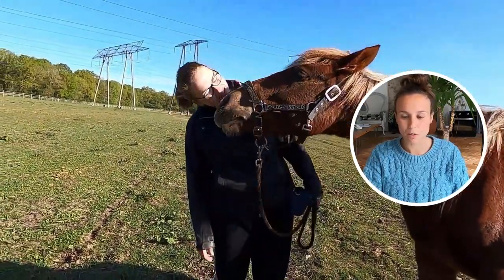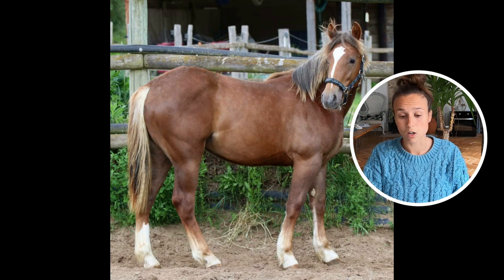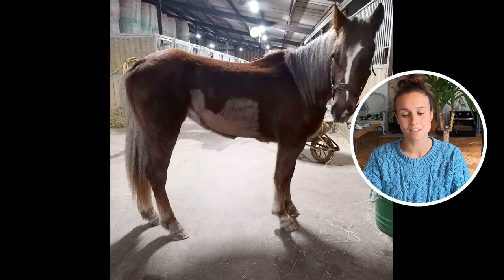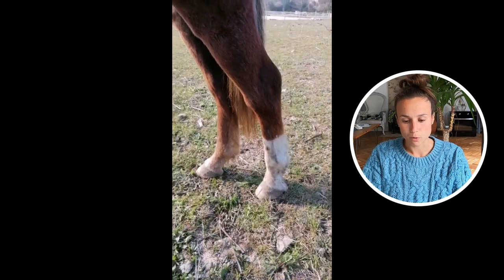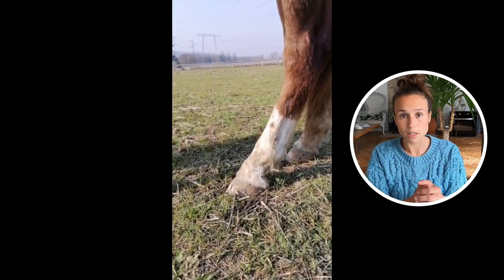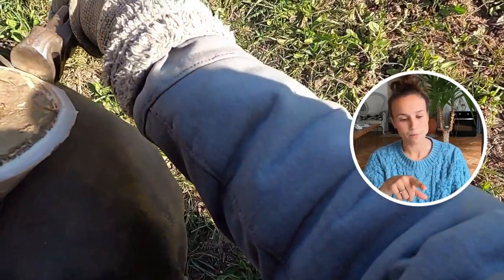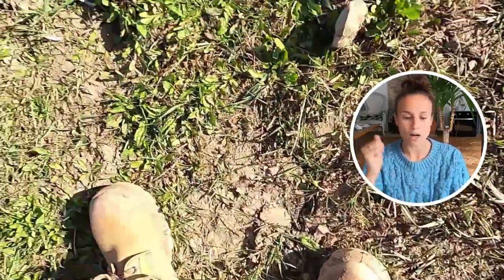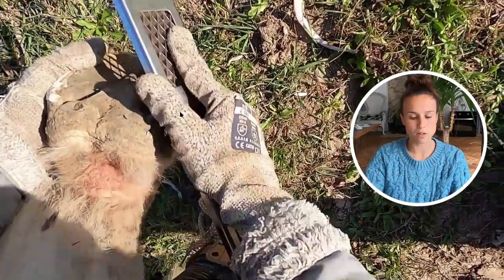#7 TRIM: What Nutrient Deficiencies can Cause to a Foal!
Hi!

Welcome to this special video. My wish here is to bring more awareness about what nutrient deficiencies during gestation & growth can cause to the growing living being.This is the case of Indy, a lovely 2yo mare that was bred for meat. She is a mix of French Draft (Comtois) & QH.

She was relatively healthy when the owner got her, but then she went into really bad colic episodes. The owner then found out that it was due to piroplasmosis (tick disease). Then, in just a few months, her condition deteriorated dramatically, making her the vet clinic's favourite patient... It turns out that she has a chronic intestine inflammatory disease (similar to Crohn for human beings).

She has been under corticoids treatment since this winter. Besides that, she developed a bad case of mud fever, leading to important lymphangitis in her back legs.

Most recently, she showed this "clonking" of her left hind pastern. Chiro practitioners and I believe this condition is due to her extreme belly tension, affecting her back legs.
The good news is that the trim ended up helping her and stopped the "clonking".

Bad news is that she got lice, but worse, she started uveitis! Which should be impossible under corticoids drugs, according to the vets.

She is at the clinic right now and her prognosis was very dire. Treatment has been implemented and she seems to respond well.

So let's all send her our good vibes to help her through this nightmare (as well as her owner)!

Why can we theorise all these troubles come from nutrient deficiencies? Because this breeding farm works with an association to help save some of the foals, and all have the most extravagant vet diagnostics, even diseases unknown to vets!
They are not cared for in any way during their whole life there, nor are the brood mares. They all live in a swamp with very poor and restricted diet.

Ciao! I'm Jade, equine podiatrist.

Besides hoof care, I have the project & dream to have a domestic horse as fulfilled and balanced as a wild one.
Because horse's well-being is so much more than just his feed, pasture or feet.
It a synergy of all this & us together!

Grazie !

C R E D I T S : @indydesmarais